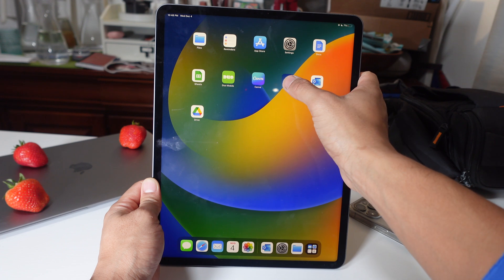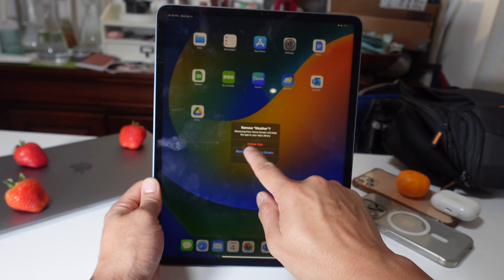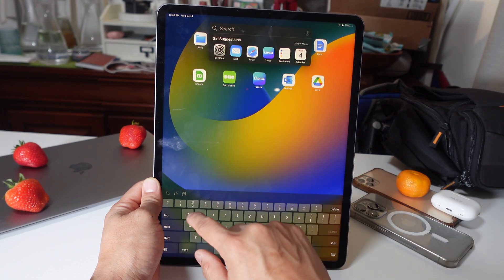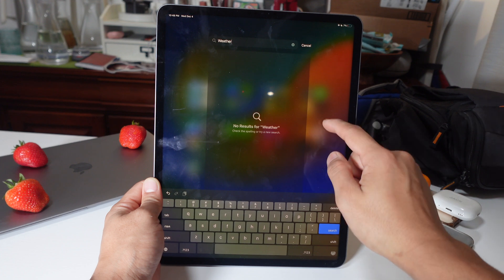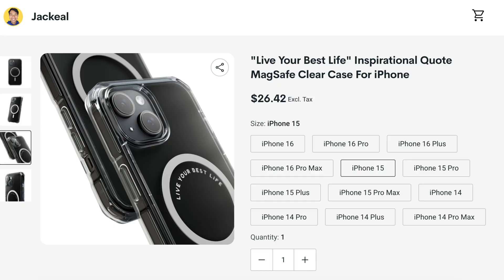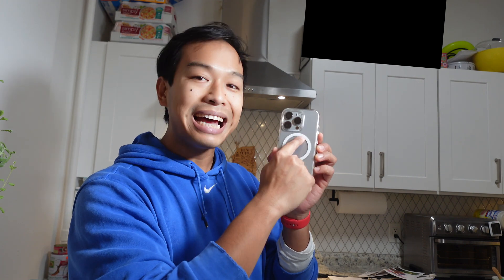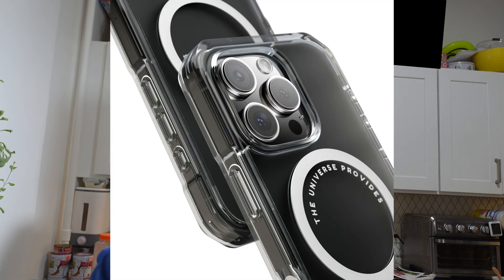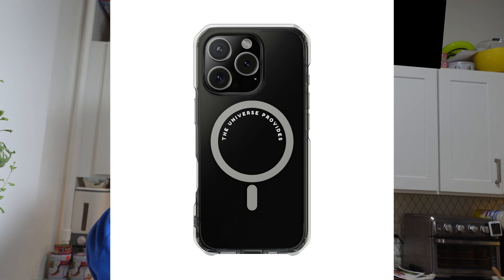How To Delete Apps Off Your iPad Pro In 2 Seconds!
In this video, I show you how to permanently delete apps off your iPad Pro in 2 seconds!